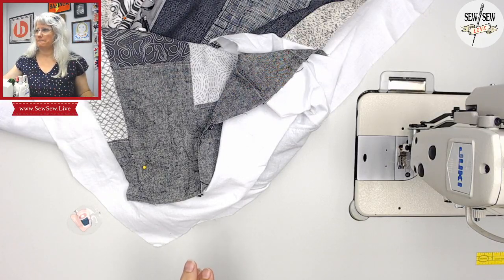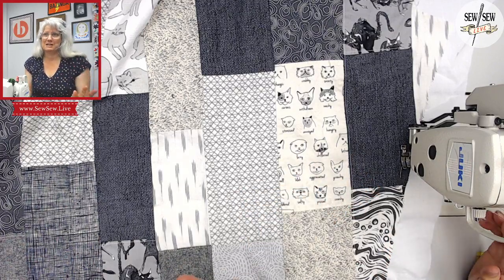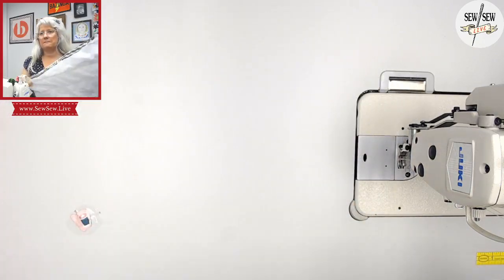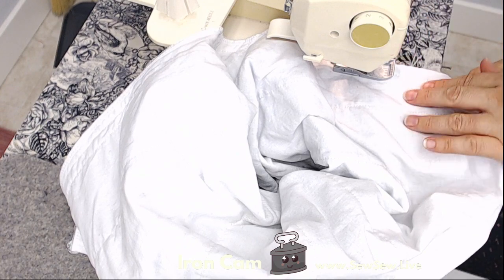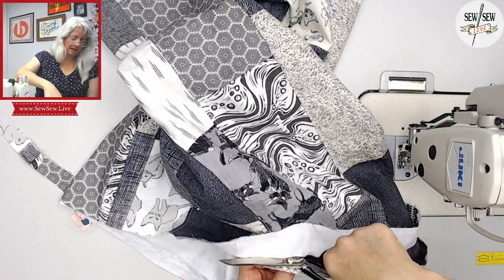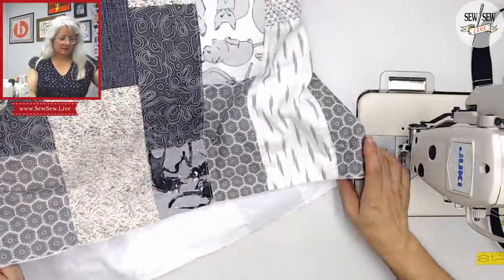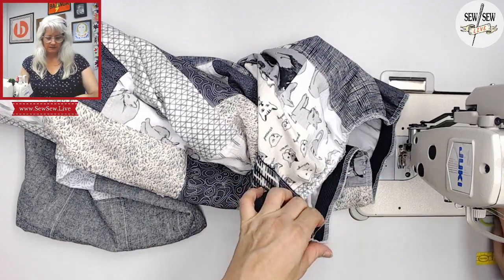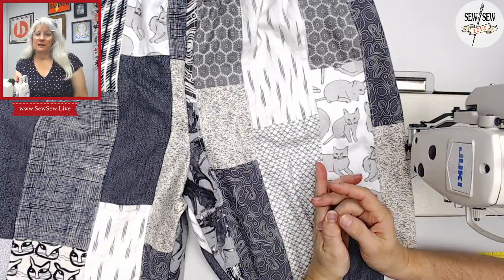Sewing Pants No. 1 by 100 Acts of Sewing ... Sew Sew Live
I'll be serging the elastic directly on to the garment for the waist! These garments are very versatile, simple to sew and come in many sizes!

-Don't forget to support me :) if you want to continue to get new content!
-You can support me a few different ways:
Patreon (ongoing donations), Streamlabs (one time donations), Twitch Prime (which is free to you!) (by connecting your Amazon Prime account to your Twitch account and subscribing to my channel), or buying my patterns!
-Check out the weekly schedule posted by Tuesday on Instagram @SewSewLive